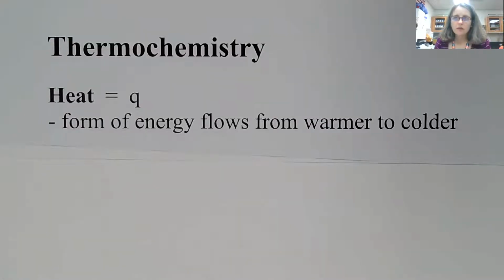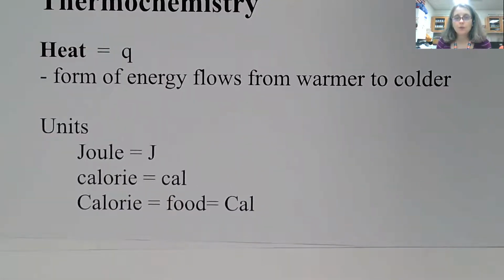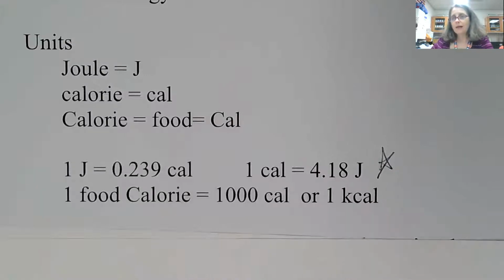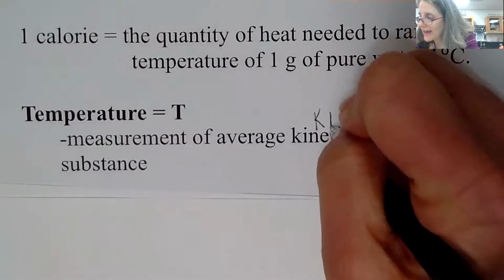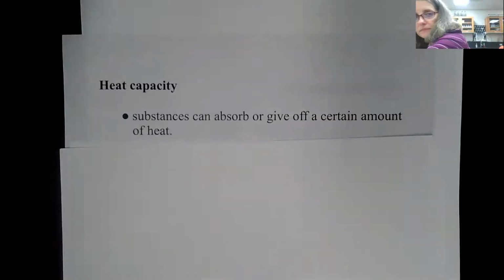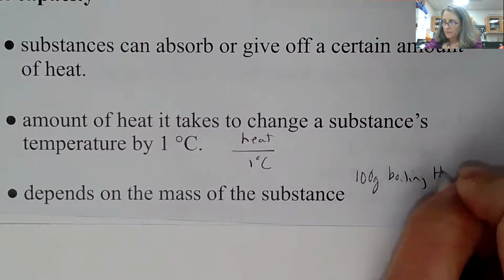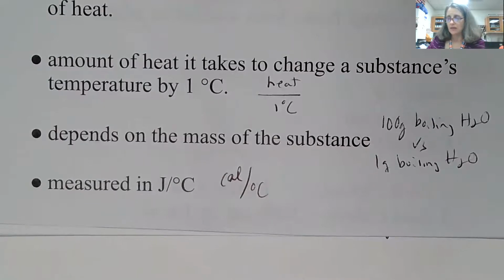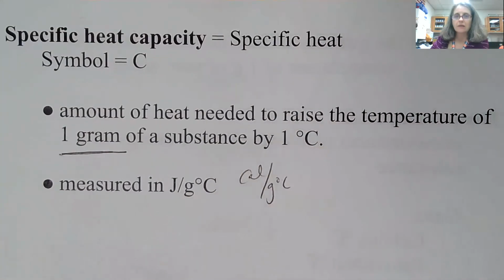Thermo: Heat vs Temp; Heat capacity vs Specific Heat